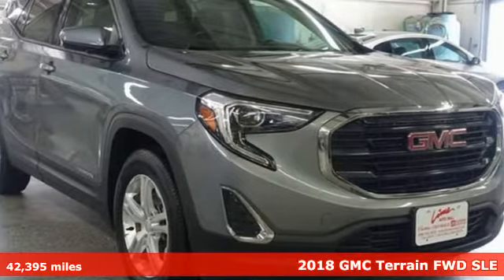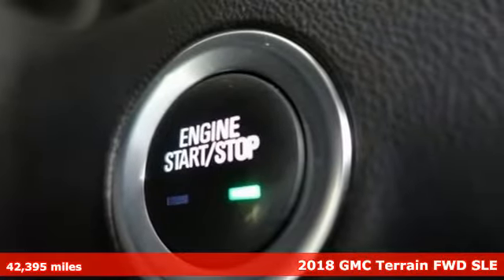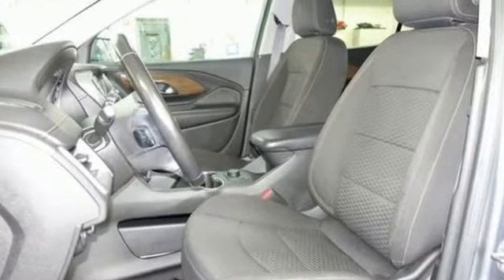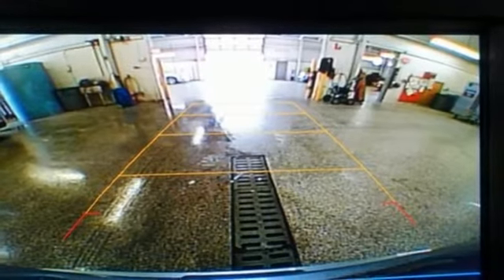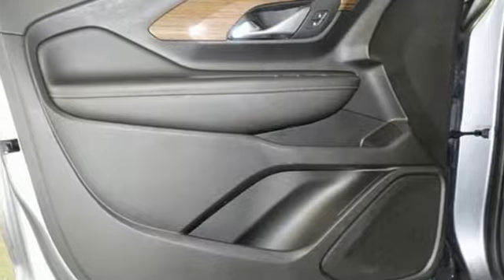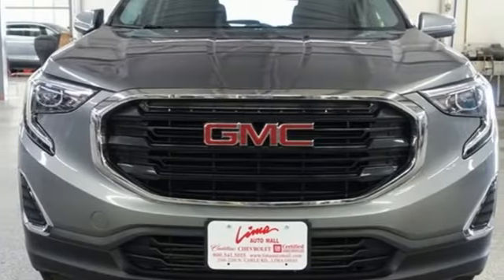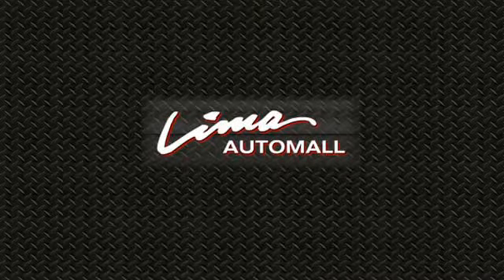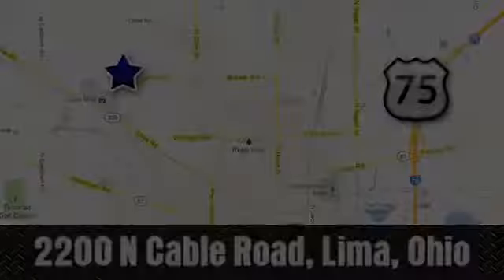Used 2018 GMC Terrain Lima OH Dayton, OH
Year: 2018
Make: GMC
Model: Terrain
Trim: SLE
Engine: 1.5L DOHC
Transmission: 9-Speed Automatic
Color: Gray
Interior: Jet Black
Mileage: 42395
Stock #: 57982Z
VIN: 3GKALMEV9JL257982
CARFAX One-Owner. Clean CARFAX. Satin Steel Metallic 2018 GMC Terrain SLE FWD 9-Speed Automatic 1.5L DOHC IntelliLink Touch Screen Infotainment System, Bluetooth, Backup Camera, Apple Carplay, Android Auto.brbrClean History Report and 1-Owner too! 26/30 City/Highway MPGbrbrbrFamily owned and operated since 1918 , Lima Cadillac is a quality oriented, full service automotive dealership that prides itself on creating a positive atmosphere for all of our customers and employees based on trust, respect, honesty, and integrity. If at any time you have a question, please do not hesitate to contact a Lima Cadillac professional online or give us a call at ! Please note the advertised price does not include sales tax, vehicle registration fees, other fees required by law, finance charges and any documentation charges. Dealership not responsible for equipment inaccuracies.

Address:
2200 N Cable Rd